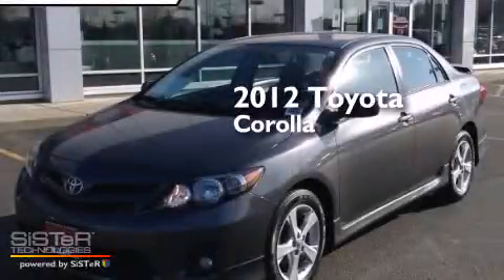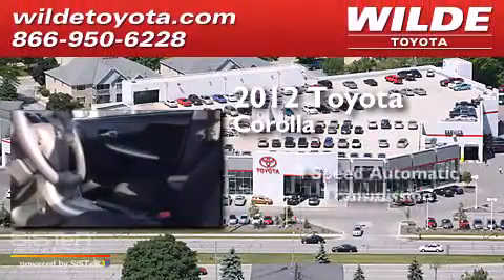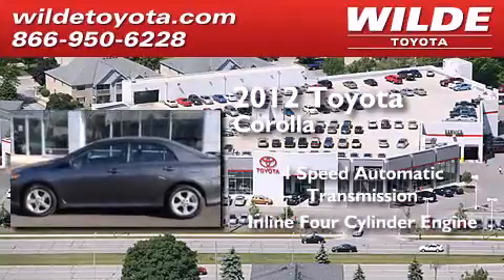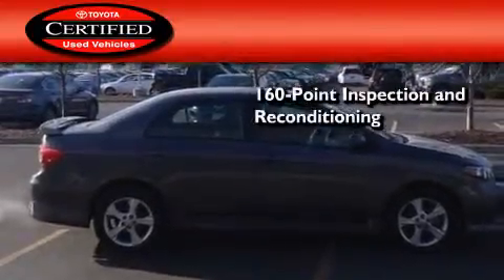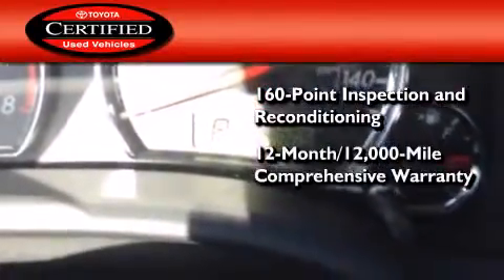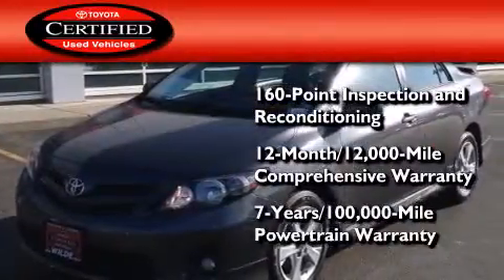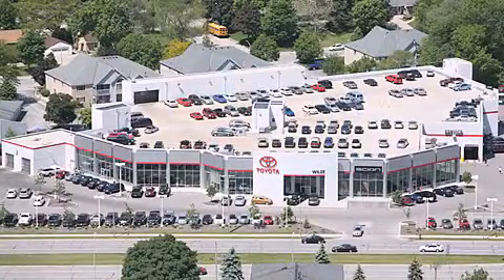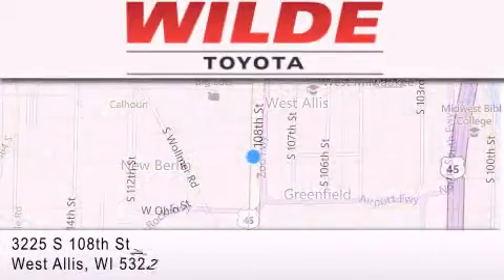2012 Toyota Corolla Milwaukee WI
We have been honored to serve the West Allis WI area , we promise that your experience at our dealership will exceed your expectations ! Year : 2012 Make : Toyota Model : Corolla Engine : 4 Cylinder Engine Trans . : 4-Speed A/T Exterior : Magnetic Gray Metallic Miles : 14,771 Interior : Dark Charcoal Stock : U64506 Wilde Toyota 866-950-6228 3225 South 108th St. West Allis , WI 53227